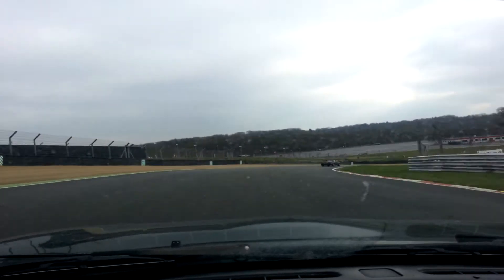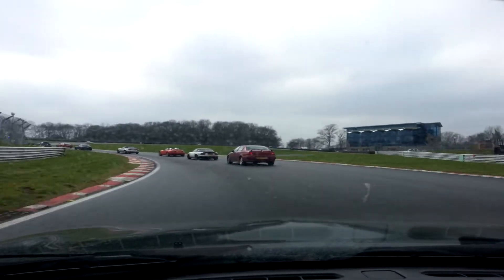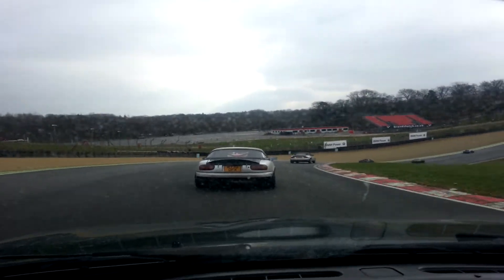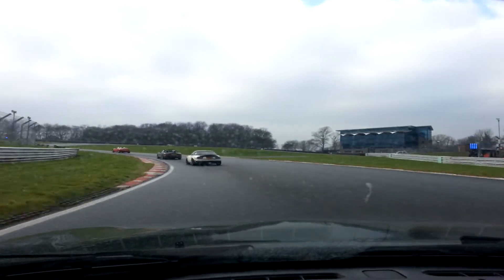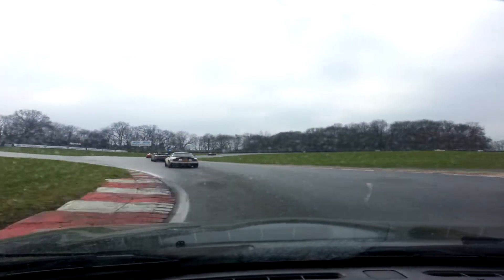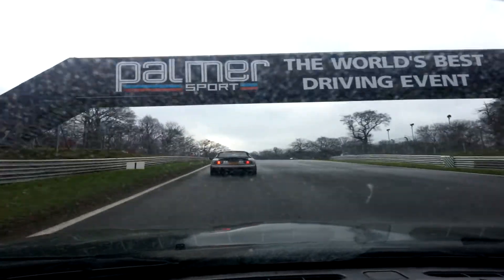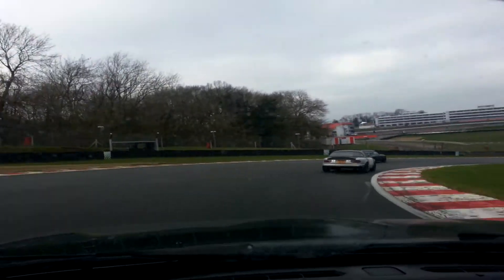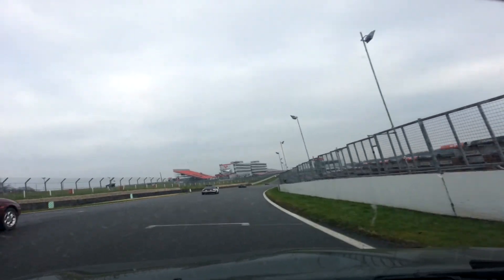Rich Brands Hatch Turbo MX5